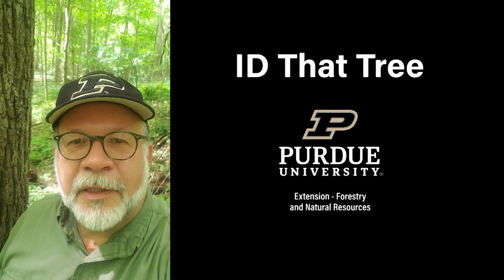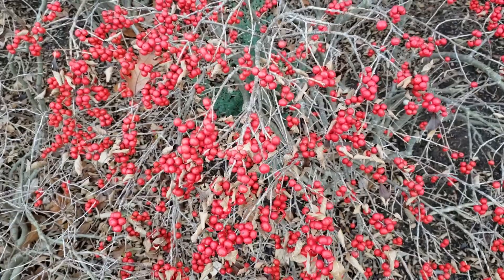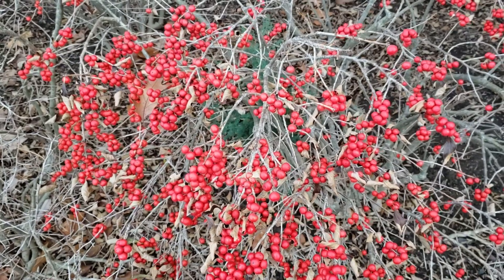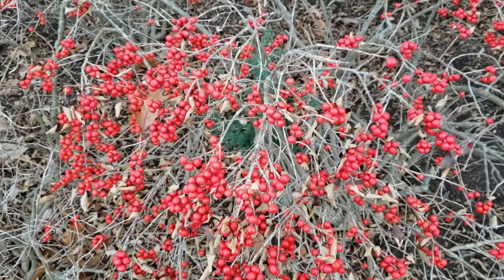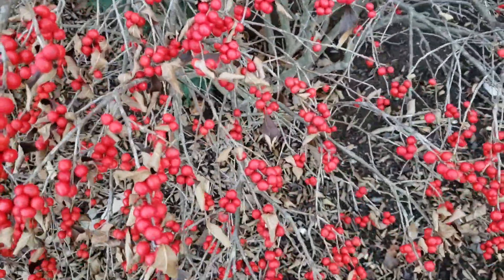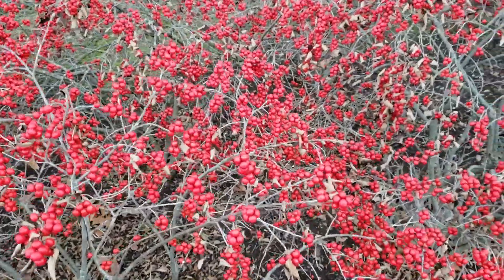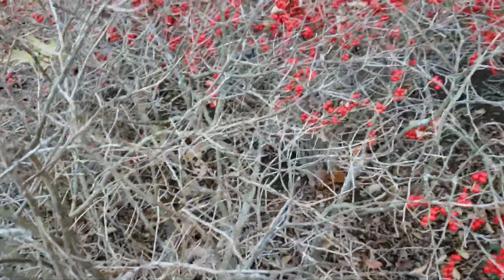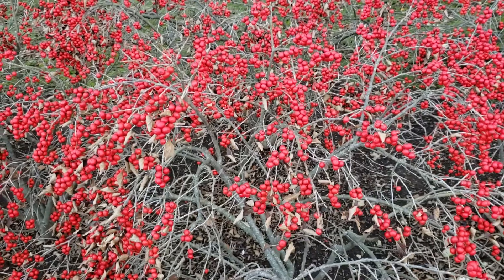ID That Tree: Winterberry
It's not holly, but it will help you keep holiday cheer long into the winter, meet Winterberry. On this edition of ID That Tree, Purdue Extension forester Lenny Farlee explains the difference between winterberry and holly, as well as how to identify this deciduous plant.